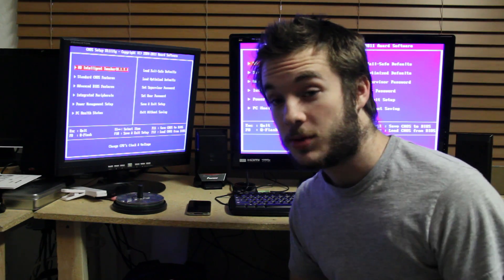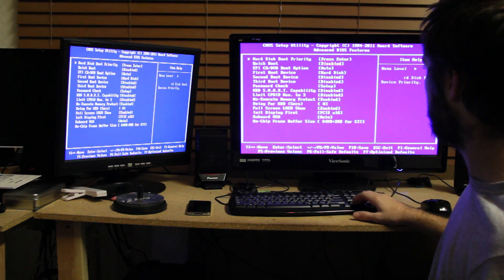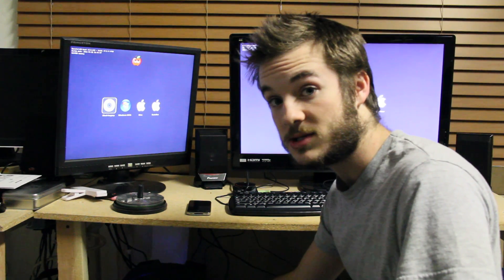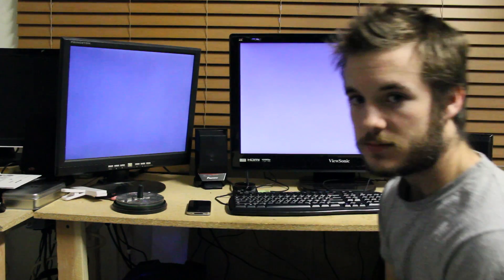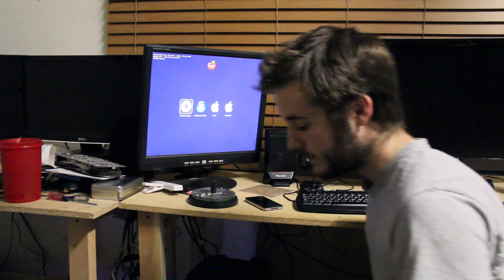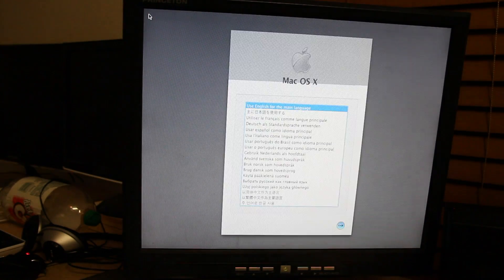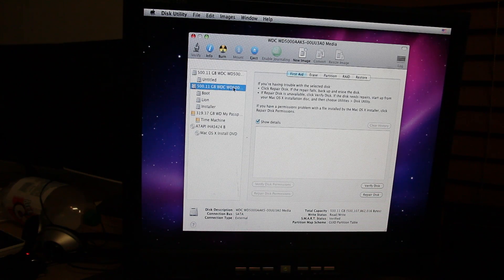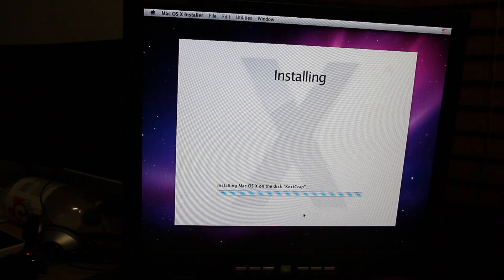How to Make a Mac ("Hackintosh") The Right Way PART 1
In this tutorial, I'm going to be showing you the RIGHT way to build a Mac out of PC parts (Hackintosh).  The whole thing should cost around $700 and it makes for a Mac that's worth over $2,000.  The trick I used is keeping a Snow Leopard partition WITH a Lion partition, with the Lion partition being SECOND boot.  That way, if a kext or something screws up your computer, Lion will not be affected.  :) Here is a list of things that you will need to buy or download (other than a case, power supply, DVD reader, all the stuff that doesn't make a difference to the process).                                                                               Motherboard (8GB is nice, but you can have a downwards of 4GB or upwards of 16GB or 32GB if you're crazy.)                                                 Processor (3.4GHz i7 2nd generation with 2.0 Turbo, not necessary, you just need any i3, i5, or i7.)                                                                                                             Snow Leopard Disc xMove 1.0 All of the TonyMacx86 stuff (make an account, it's free and you only need an E-Mail address) Required Graphics Card Additional (Optional) Graphics Card (or anything similar to this one) Enjoy your new Mac!